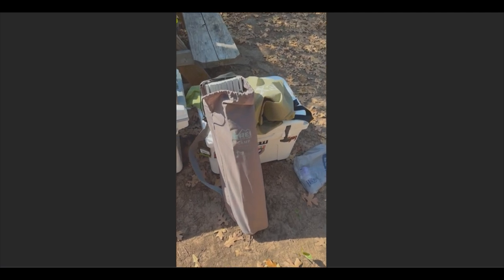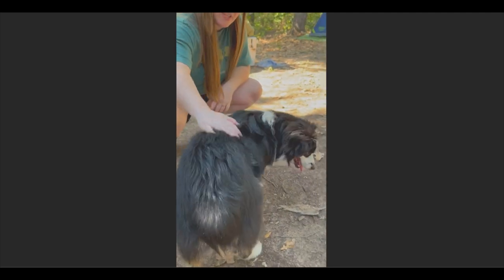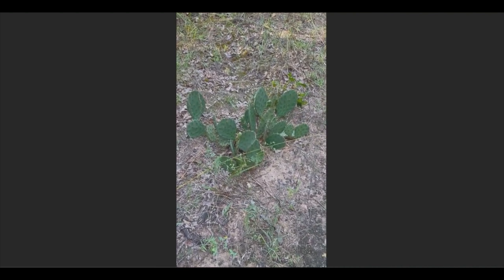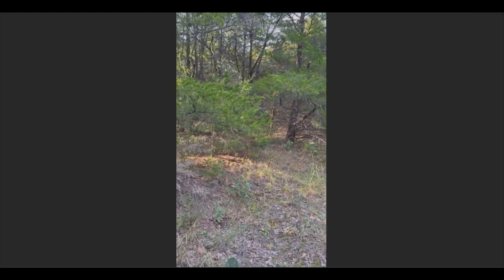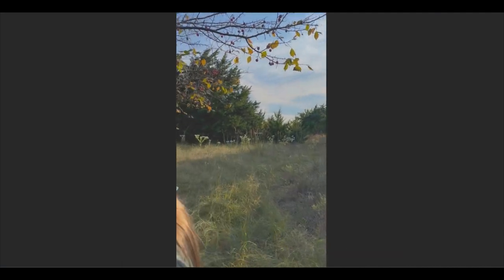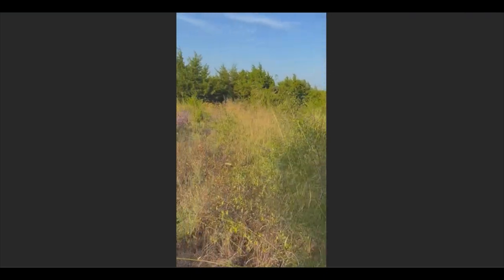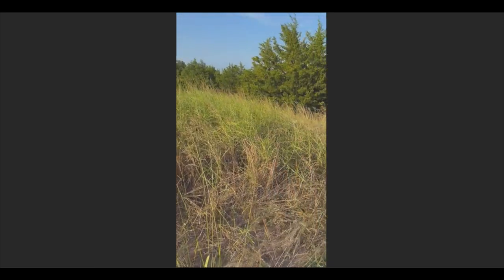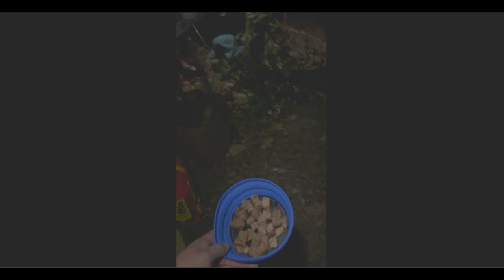Witham Outdoors - Yale Oklahoma Camping trip -EP1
In this awesome camping trip vlog, follow along as Hunter, Gabby, and Walter head out into the great outdoors, hiking through lush trails, cooking steaks.